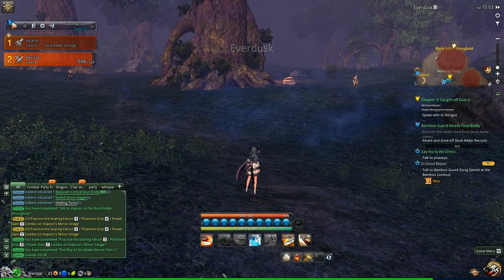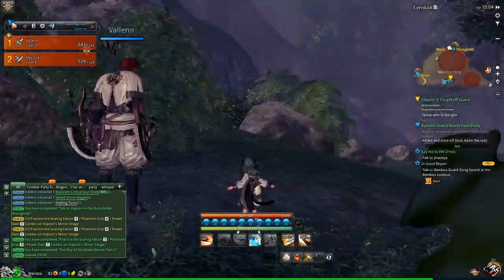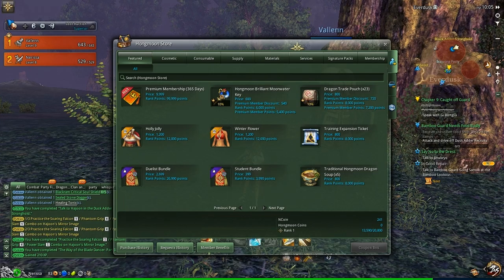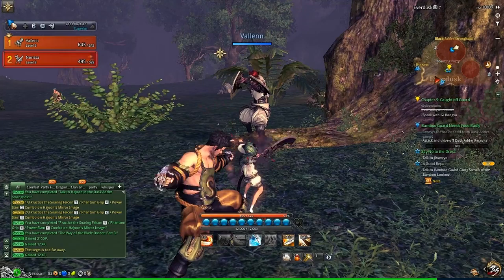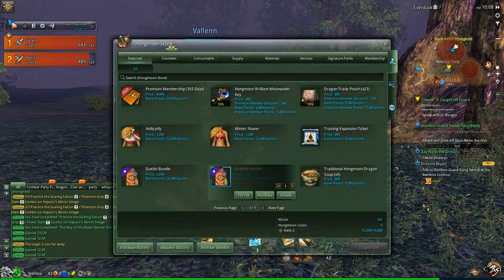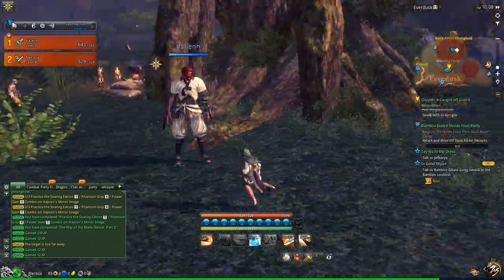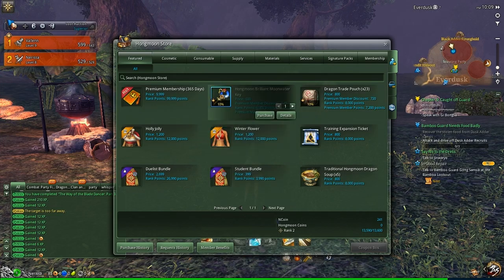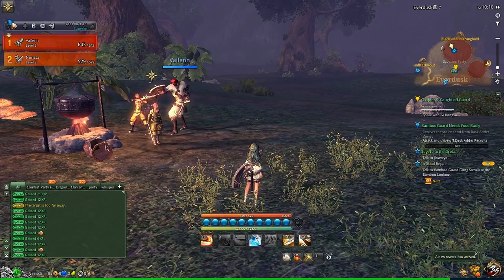Blade & Soul: Missing Premium Points Solved!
In this video Tiians and I discuss different methods of how we take on different games.

Blade & Soul - Gameplay With Love TC :D xX
Favourite
Link to Game Page

Credit to Music

Hectic World
By Peter Sandberg

Too many chocolates
By - Ed Kalnins

Whimsical and playful
By - Gavin Like

Voyage Dans La Lune
By - Jo Blankenburg

NCS Music Credit

Other Pages

Promotions:-